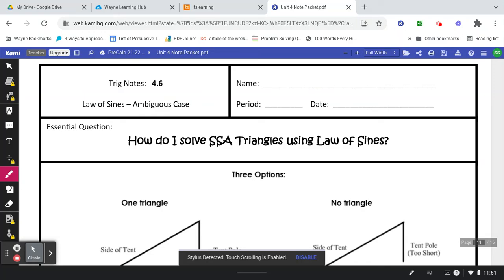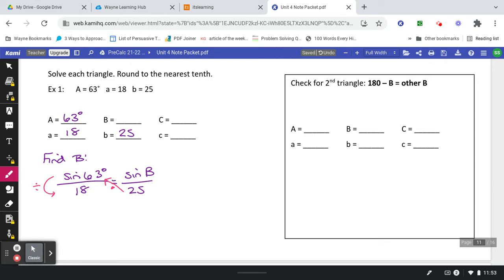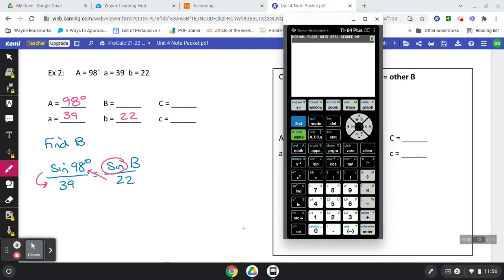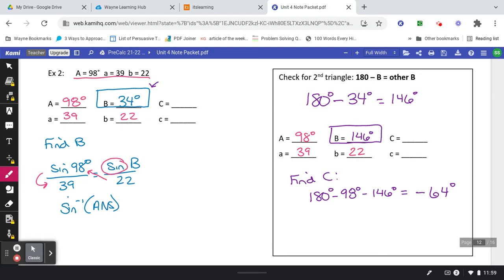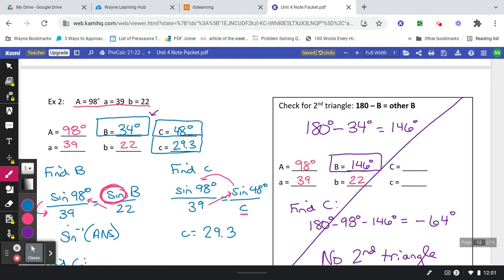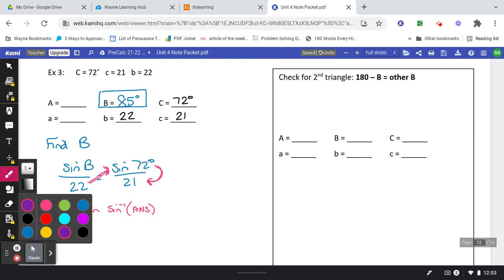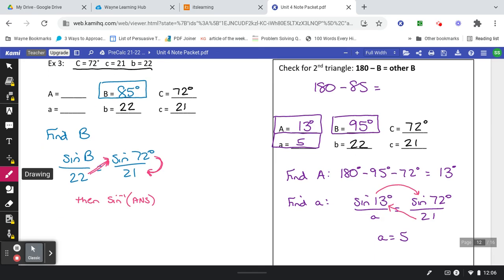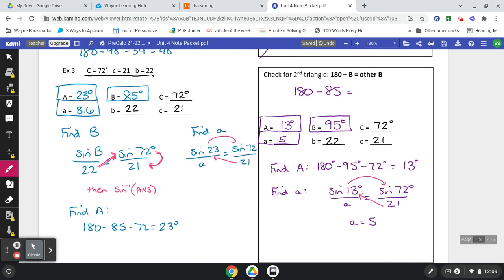Trig 4.6 Law of Sines Ambiguous Case